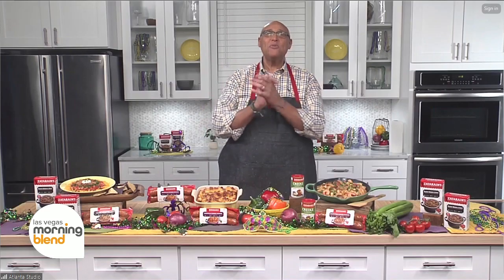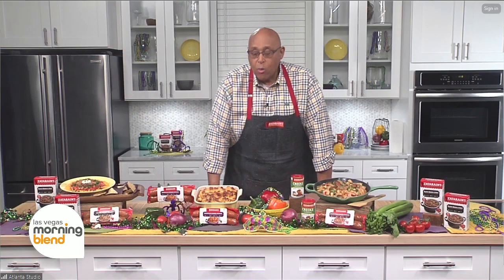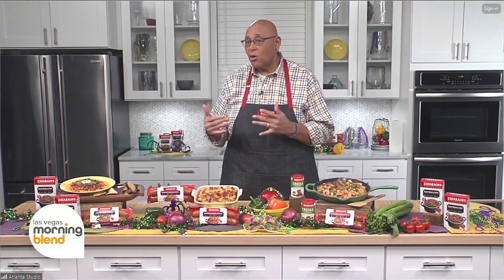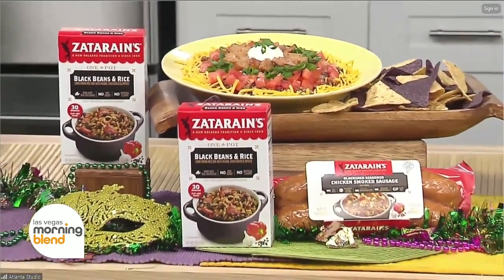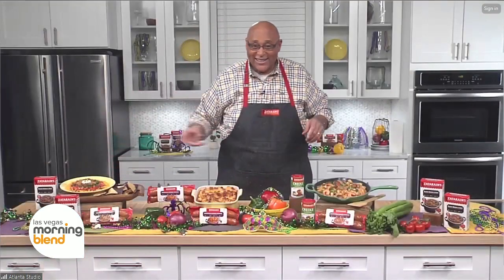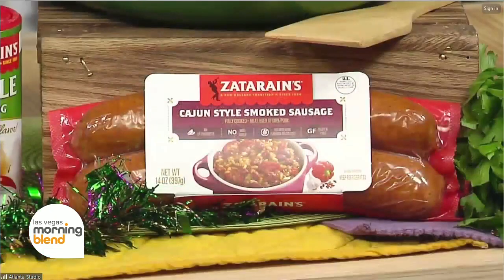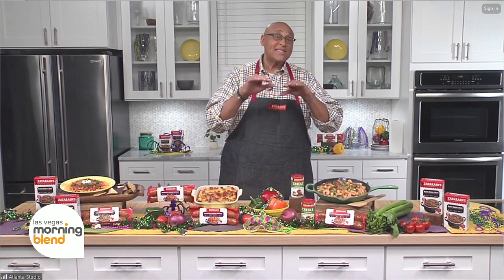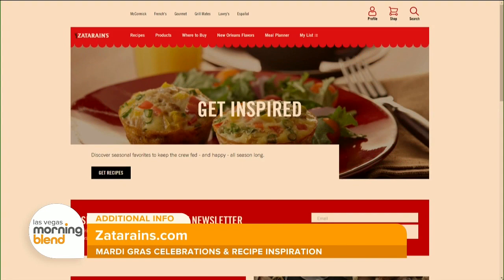Chef Kevin Belton's Mardi Gras Recipes and Celebration Tips!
"Las Vegas Morning Blend" hosts, Elliott Bambrough and Jessica Rosado get in the Mardi Gras spirit as celebrity chef Kevin Belton teams up with Zatarain’s to share his favorite recipes and party inspiration for a festive home celebration.